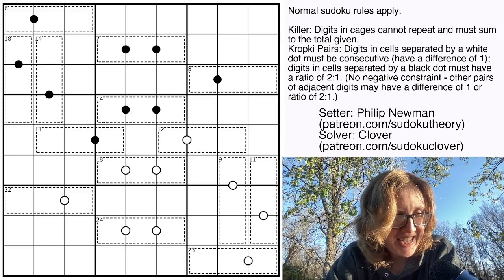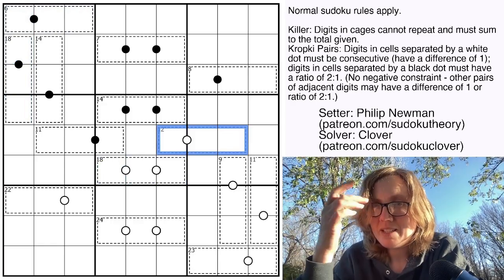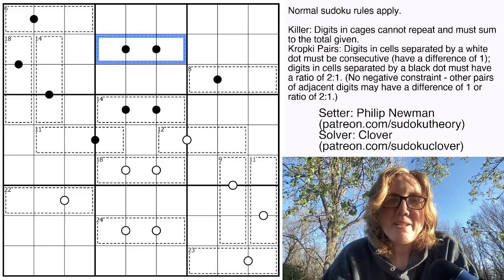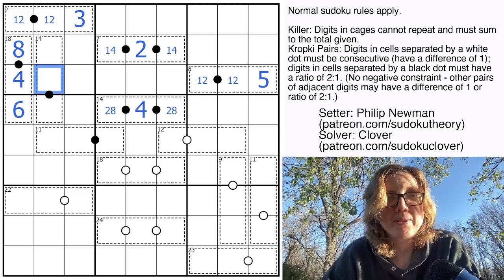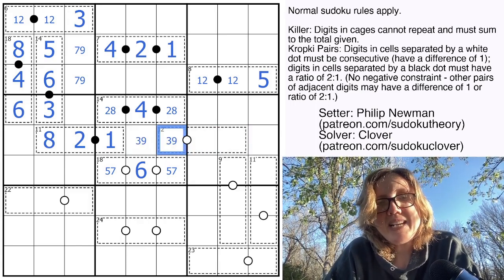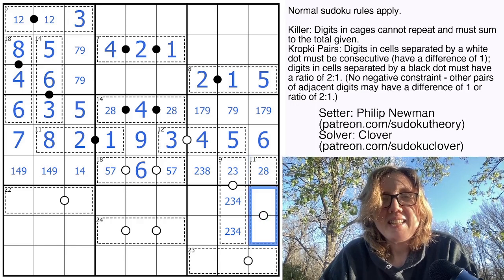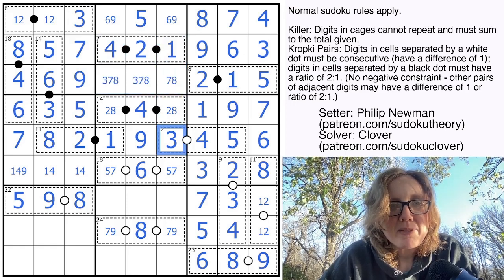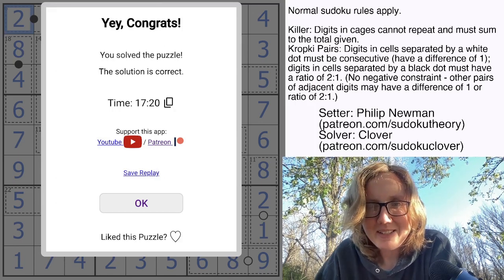GAS Sudoku Walkthrough - Look Ma, No GSP by Philip Newman (2024-04-04)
Clover solves Philip's sudoku "Look Ma, No GSP", originally posted on April 4, 2024.

HAT TIMES:
7:30/15:00